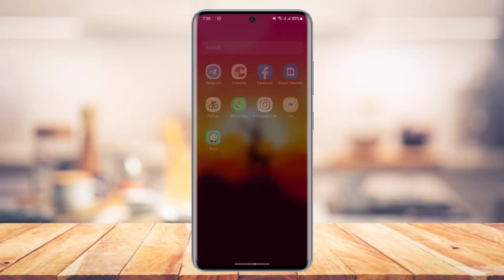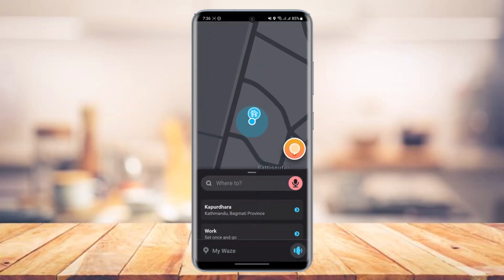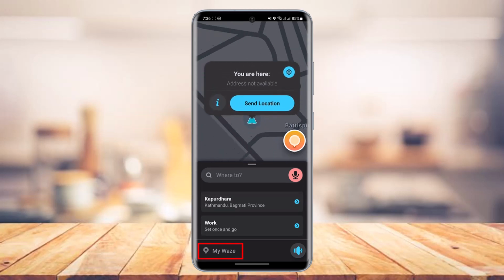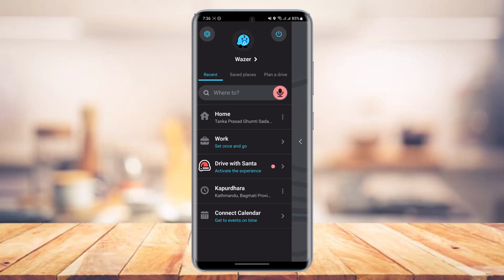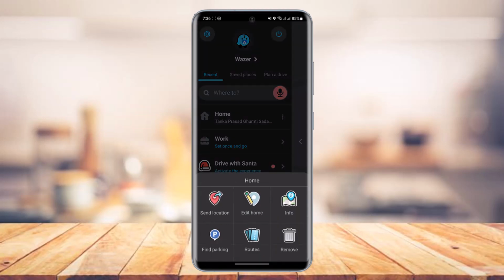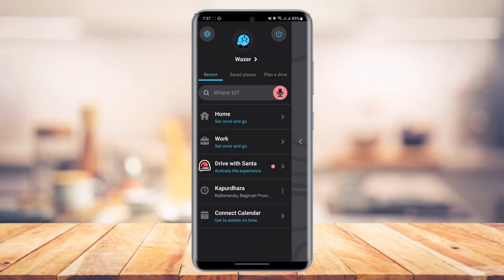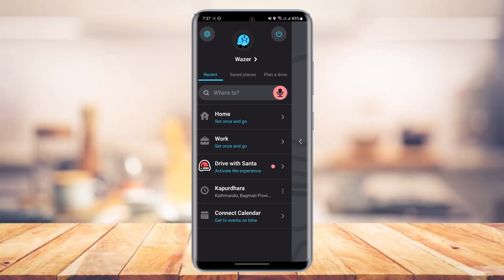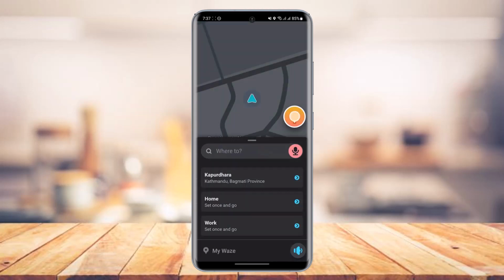How to Delete Address from Waze !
➜ This video guides you through an easy step-by-step process to delete an address from Waze. So make sure to watch this video till the end.

Follow these simple steps:
1) Launch the Waze app
2) Tap on the My Waze option from the bottom
3) Now choose the address to delete
4) Tap on the three dots next to the address to delete
5) Tap on the Remove option from the bottom
6) That's all it takes to delete an address from Waze.

~ Timestamps:
0:00 Introduction
0:11 General Info
0:22 How to Delete Address from Waze
1:01 Conclusion